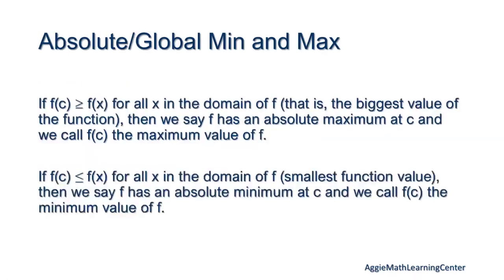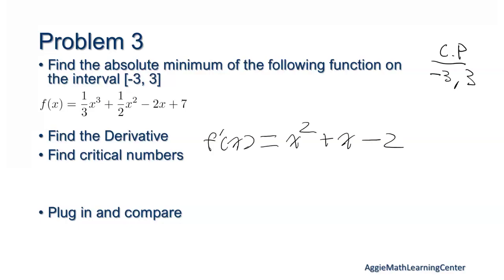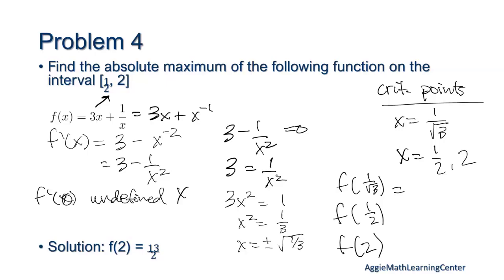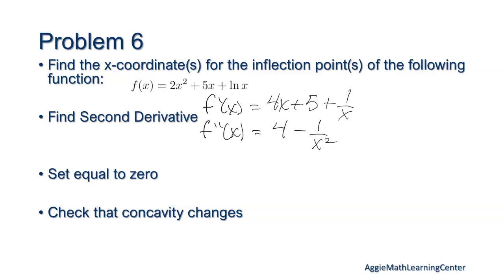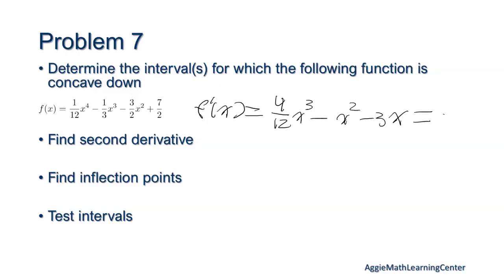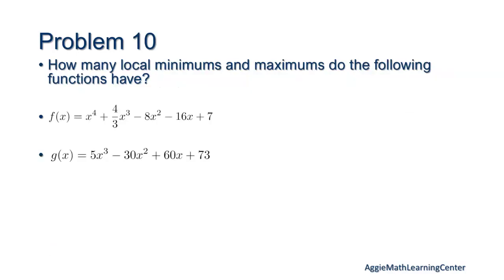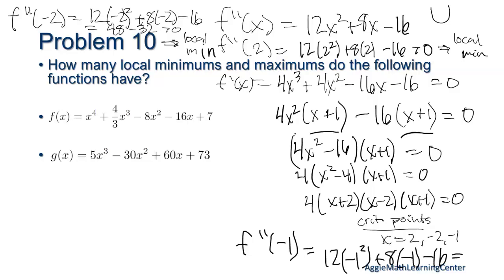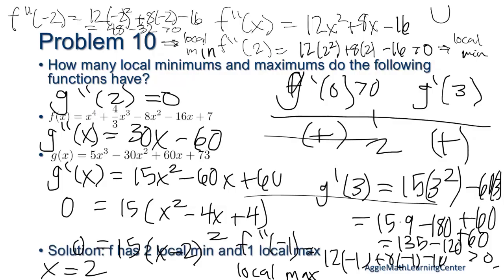Math 1210 CBE 4 Review Fall 2025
This review covers material found on USU's Math 0995 CBE 1 Review.